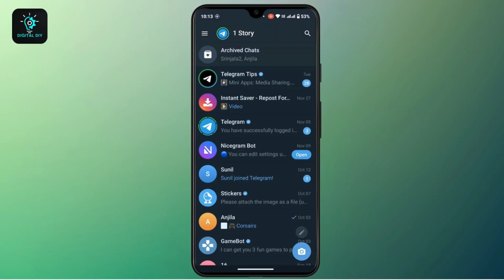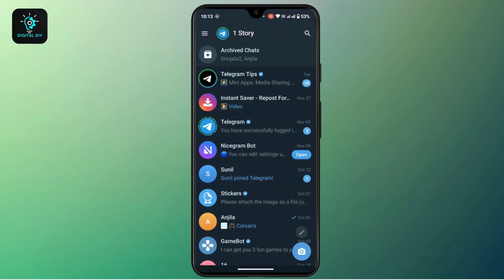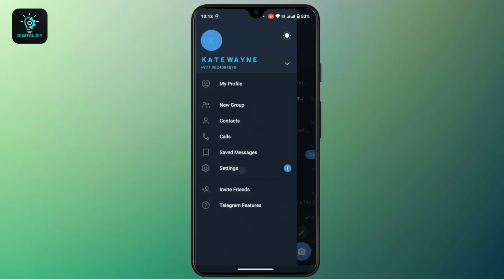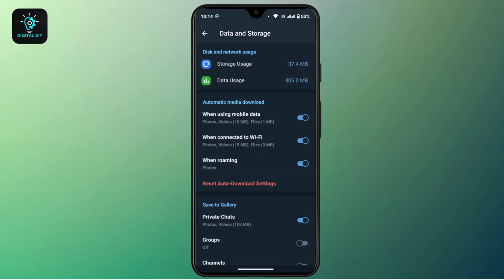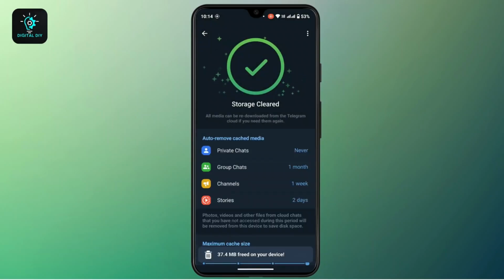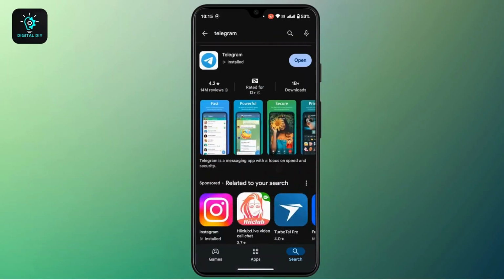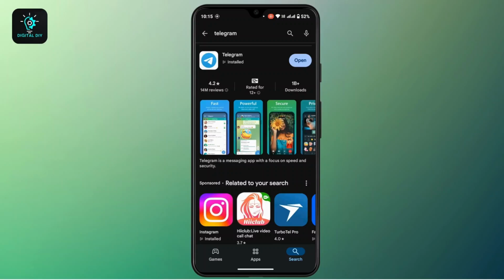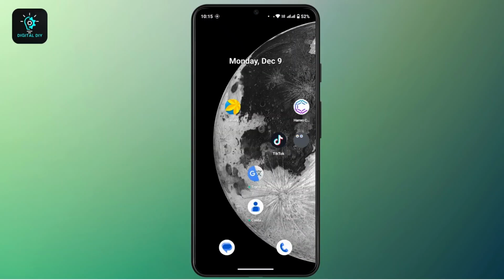How to Fix Telegram Not Loading Images and Videos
Learn how to fix Telegram not loading images and videos on your mobile device in this step-by-step tutorial. Whether it's a network connectivity issue or app settings that need tweaking, we'll walk you through the process. From checking your internet connection to clearing cache and updating the app, these fixes should get your Telegram working smoothly again.

Chapters
00:00:00 - Introduction
Learn how to fix Telegram not loading images and videos on your mobile device.

00:00:10 - Check Internet
 Connection Switch between mobile data and Wi-Fi to check if the issue is network-related.

00:00:30 - Adjust App Settings Open
Telegram, tap the three-line icon, go to "Settings," and adjust "Data and Storage" settings.

00:00:50 - Clear Cache
 Navigate to "Storage Usage" and tap "Clear Cache" to free up space and resolve loading issues.

00:01:10 - Update Telegram
 Go to the Play Store, search for Telegram, and update if an update is available.

00:01:30 - Reinstall
 Telegram If updating doesn’t work, uninstall and reinstall Telegram from the Play Store.

00:01:50 - Conclusion
Follow these steps to fix Telegram image and video loading issues.